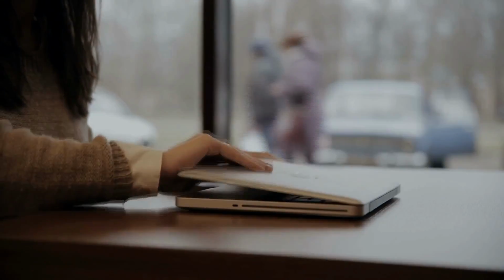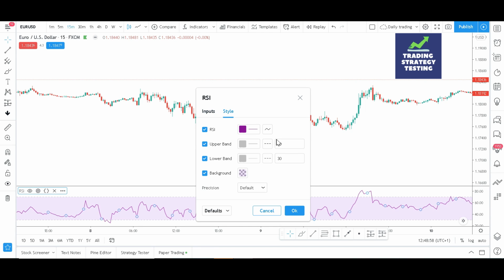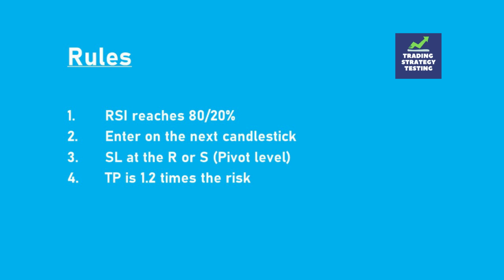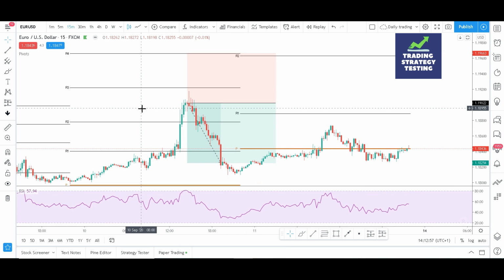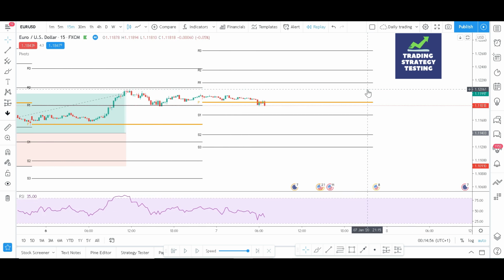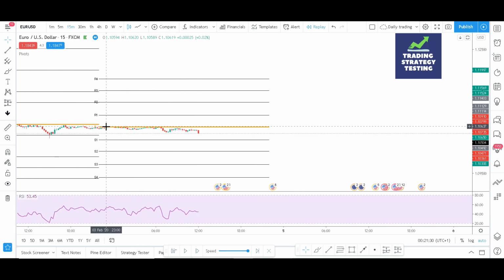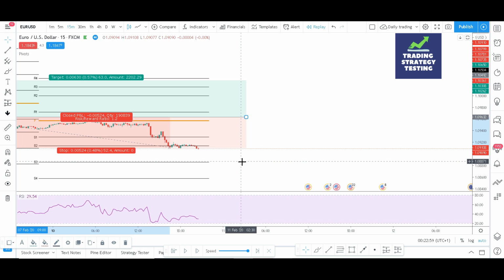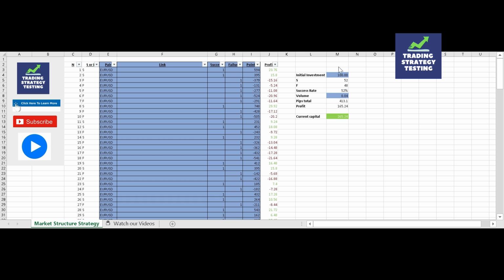Pivot Point Trading Strategy + RSI Easy Forex Scalping Strategy TESTED 100 TIMES - UNEXPECTED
How to trade pivot points?
Pivot Point Trading Strategy is one of the most common questions we get in our social network, the Pivot Point trading strategy seems to be a bit complex as it is used for swing trading as well as scalping.
The indicator plots different support and resistance levels on the chart and could be used with the Fibonacci retracement.
In today’s video we are going to test the Pivot Point Trading Strategy 100 times with a $100 initial balance. The test will be carried out on a tradingview platform.
The strategy is applicable for both pivot point scalping as well as swing trading and the RSI indicator will be used to support the pivot point trading strategy, the relative strength indicator RSI trading strategy is meant to help us defining the entry and the take profit, stop loss will be defined by the Pivot Point Trading Strategy.
The strategy could be used in Forex, Stocks, Binary options and commodities, the strategy will allow us to trade the financial securities with a higher edge and lower financial risk.

FOREX LIVE TRADING : How to Do the Forex Fundamental Analysis and make +60 PIPS - LIVE TRADING 🔴